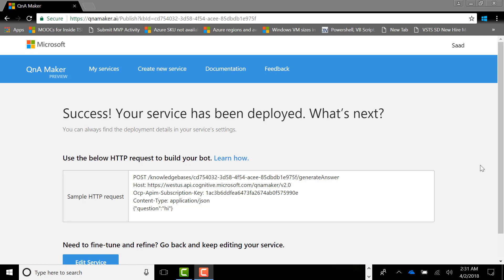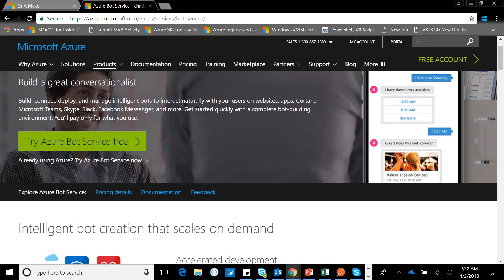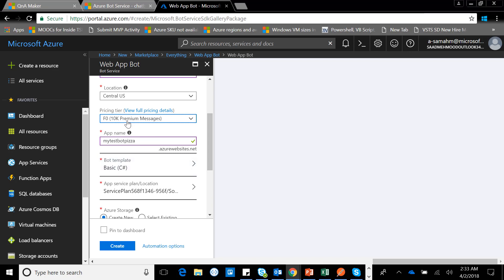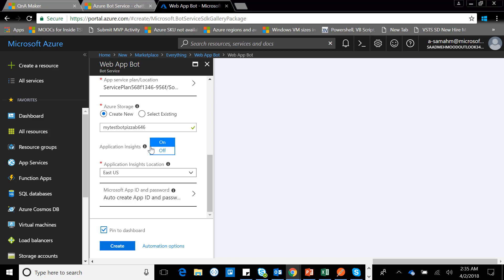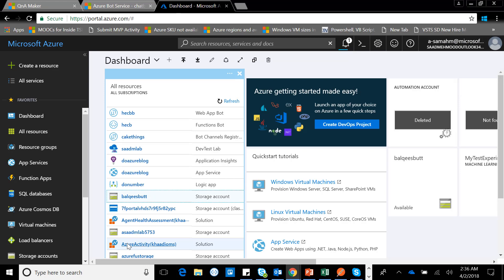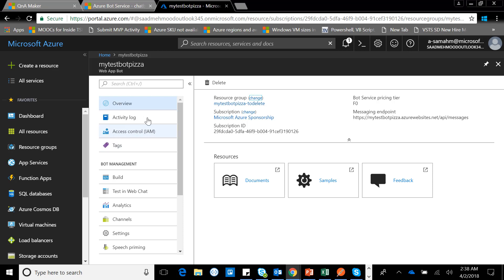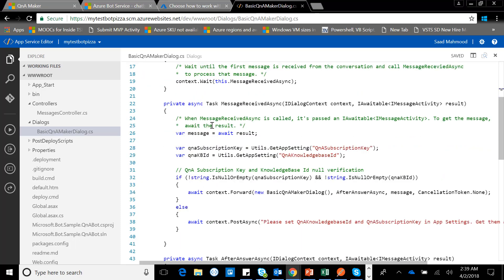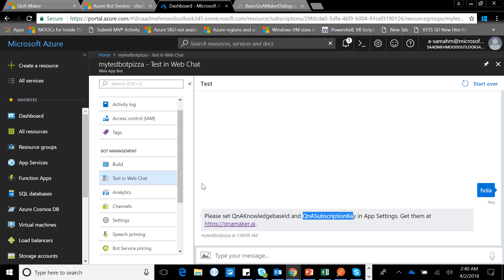Microsoft Azure Bot Service in Conjunction with QnA Maker